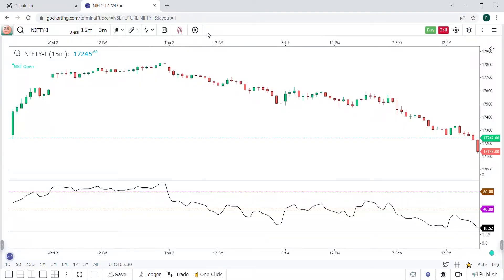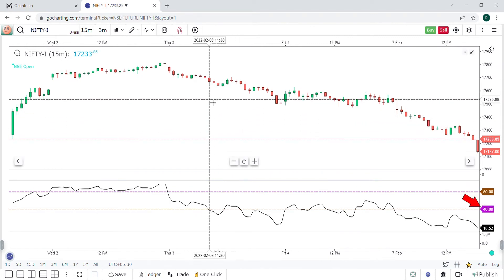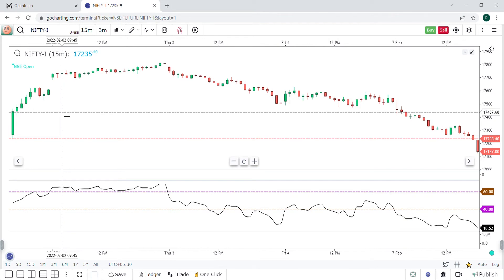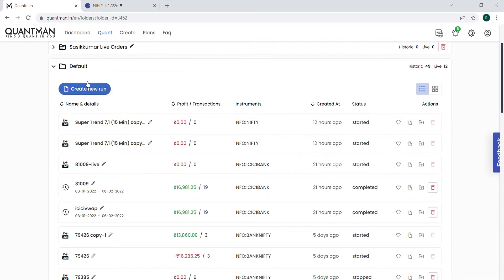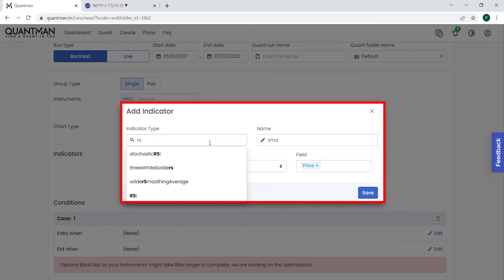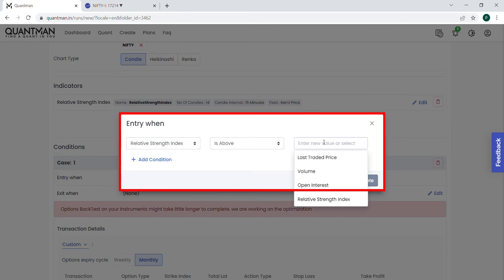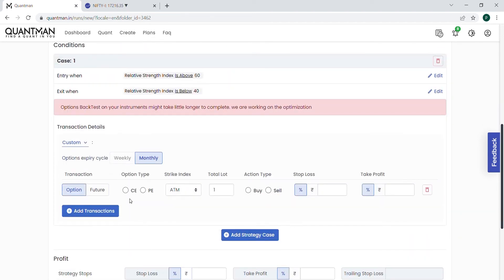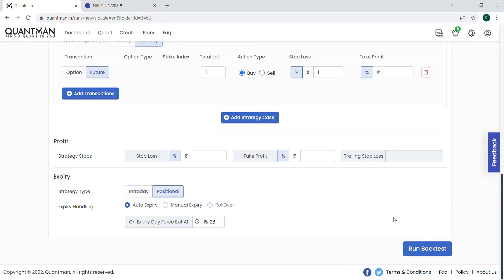RSI | Quantman | Backtested for 5 years data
Traders can backtest their strategies in the Quantman platform for four-year futures and options data based on technical analysis on options, indexes, and all F&O stocks. Backtest and live-run directional options strategies (Bull call spread and bear Put spread) Nondirectional strategies straddle and iron condor Price ratio and standard deviation indicator Cointegration Stationarity ADF tests Density curve